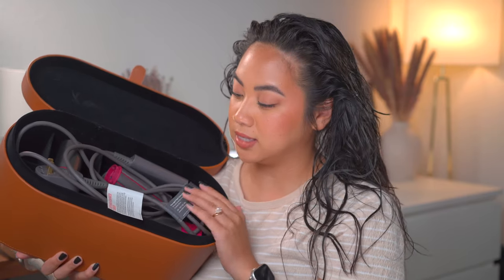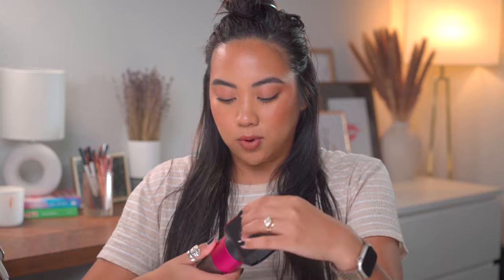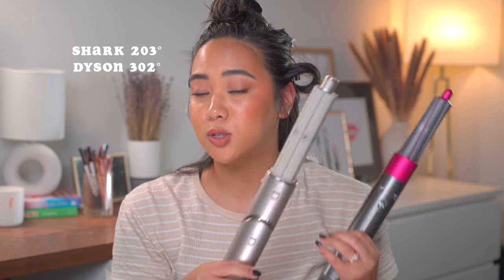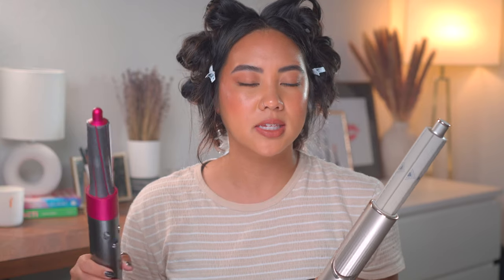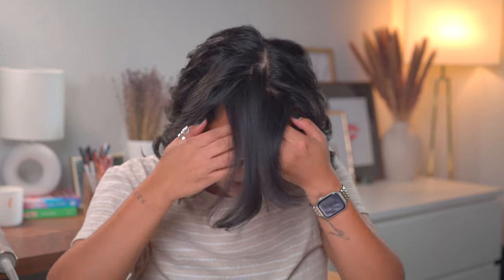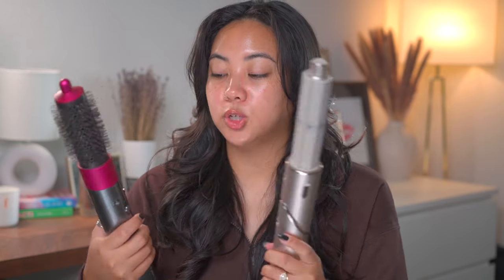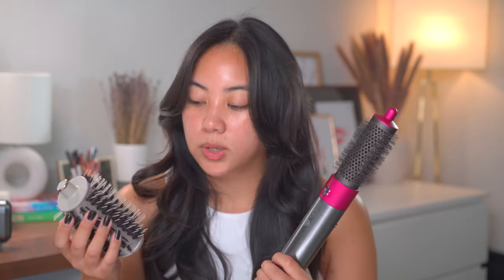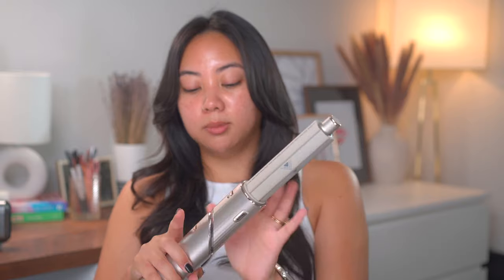COMPARING DYSON AIRWRAP AND SHARK FLEXSTYLE | WHICH DO YOU NEED??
I'm FINALLY comparing the Dyson airwrap to the Shark flexstyle! I've ben using my Flexstyle for over a year now and I had the opportunity to try the Airwrap. I used both the curl attachments as well as the round brush attachments. I compare the temperature of the dyson to the shark, the materials, ergonomic features, and the longevity of the hair styles. After watching my experience, which do you prefer?

MY CODES

RAKUTEN: Get CASH Back on all your purchases. I use this everytime I shop online!

Chapters
0:00 INTRO
3:09 Hair Prep - Fable & Mane, Kevin Murphy
6:17 Dyson Shape vs Shark shape
6:56 Real-time Dyson Airwrap curl
7:54 Real-time Shark Flexstyle curl
8:41 Dyson airwrap vs Shark flexstyle curl comparison
11:15 Temperature difference with Dyson vs Shark
12:13 Curling attachment difference Dyson vs Shark
14:35 Hair drying ability Dyson vs Shark
16:18 Releasing pin curls
18:04 Styling my curtain bangs Dyson airwrap
18:39 Dyson airwrap curls vs Shark flexstyle curls
21:20 Overnight test Dyson airwrap vs Shark flexstyle (8 hours later)
25:50 Round brush attachment Dyson airwrap vs Shark flexstyle comparison
26:50 My biggest issue with Dyson airwrap
30:35 Which one is better? Dyson airwrap or Shark flexstyle?